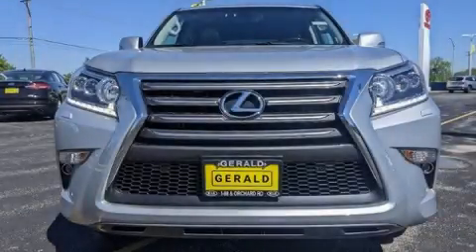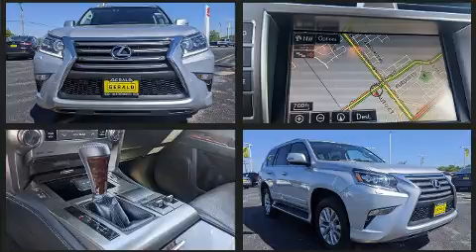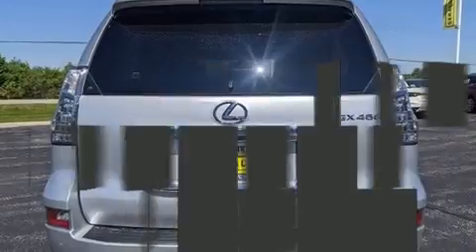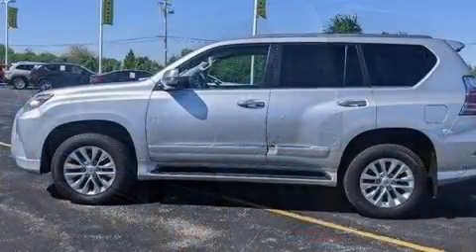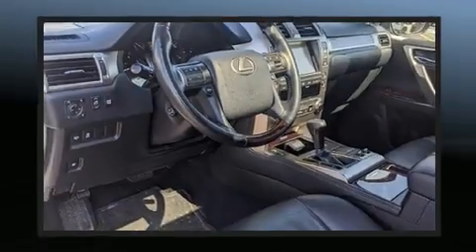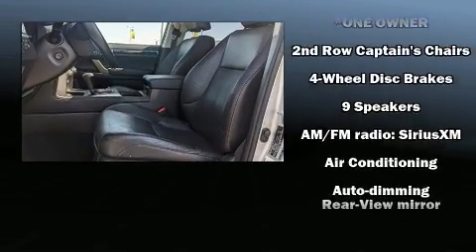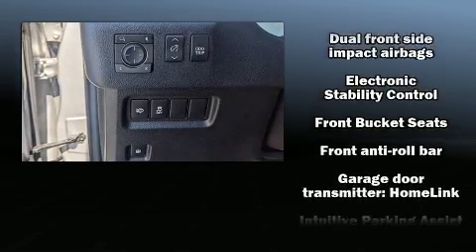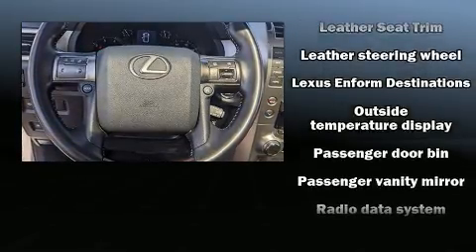2018 Lexus GX 460 in Naperville, IL 60540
Gerald Subaru of Naperville
2379 Aurora Avenue
in Naperville, IL 60540

The 2018 Lexus GX 460. With just over 35,000 miles on the odometer, this 4 door sport utility vehicle prioritizes comfort, safety and convenience. It features an automatic transmission, 4-wheel drive, and a powerful 8 cylinder engine. Top features include a split folding rear seat, a rear window wiper, a built-in garage door transmitter, power front seats, illuminated running boards, power door mirrors and heated door mirrors, an overhead console, and air conditioning. Everything is where it ought to be, from the dashboard controls to the door locks and window controls. For drivers who enjoy the natural environment, a power moon roof allows an infusion of fresh air. Premium sound drives 9 speakers, providing you and your passengers a sensational audio experience. Side curtain airbags deploy in extreme circumstances, shielding you and your passengers from collision forces. A Carfax history report indicates just one previous owner. Our experienced sales staff is eager to share its knowledge and enthusiasm with you. We'd be happy to answer any questions that you may have. We are here to help you.